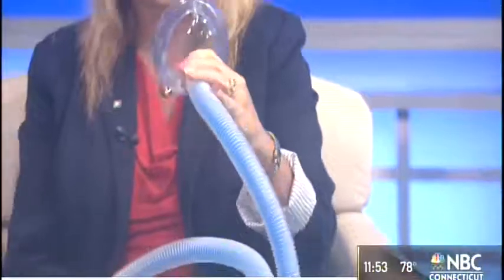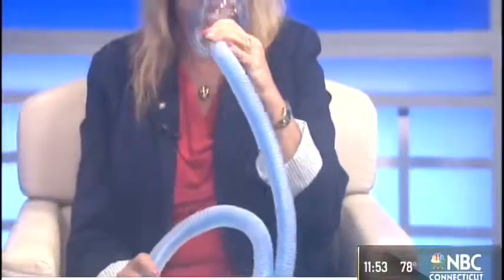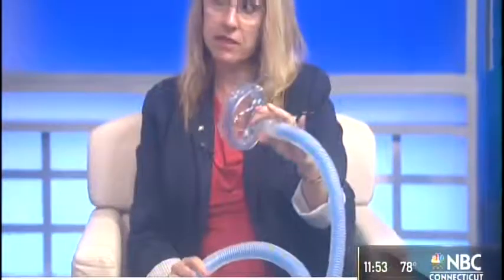Laughing gas and labor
They really do go together - at Hartford Hospital